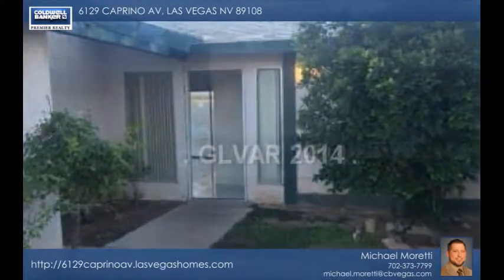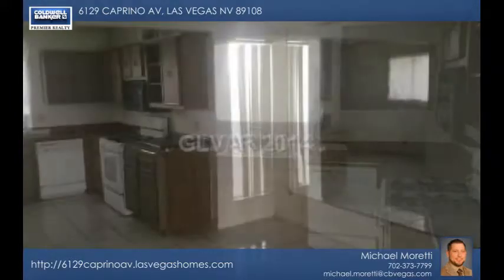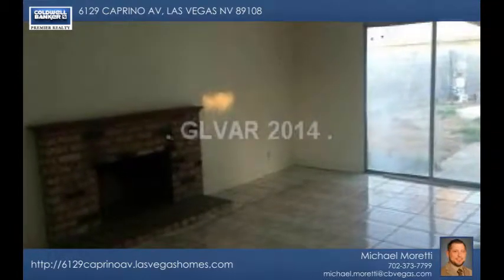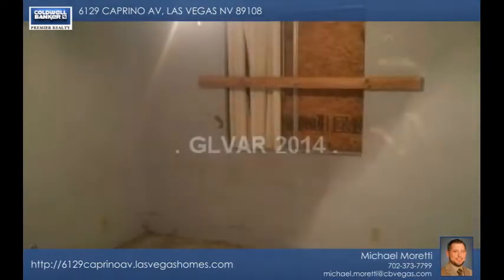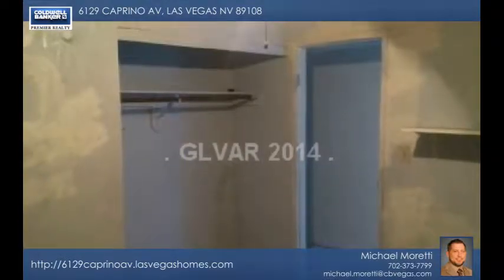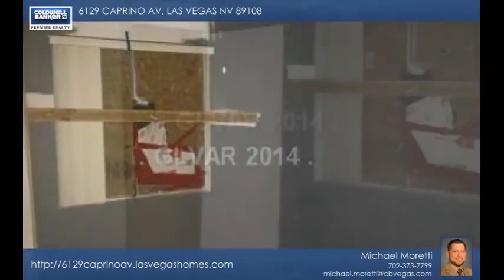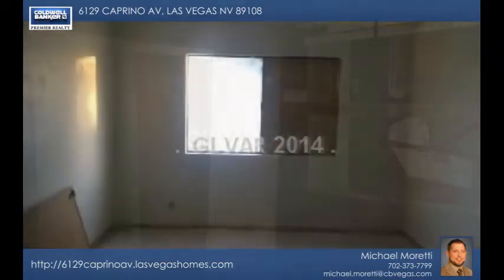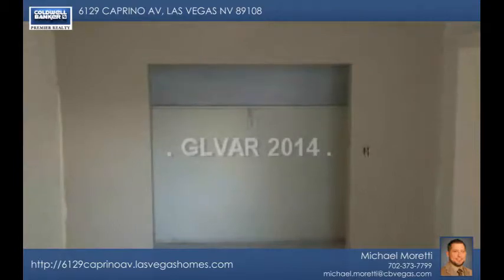6129 CAPRINO AV, Las Vegas, NV 89108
Great opportunity! single family, single story home with a pool and no HOA. 3 bedrooms, 2 bathrooms and a 2 car garage.